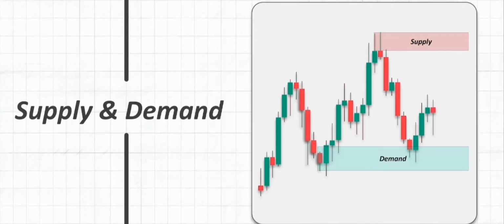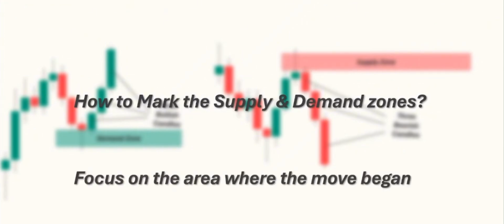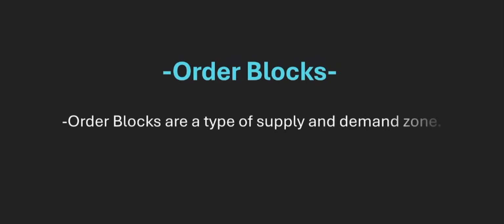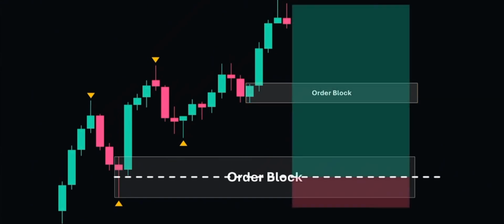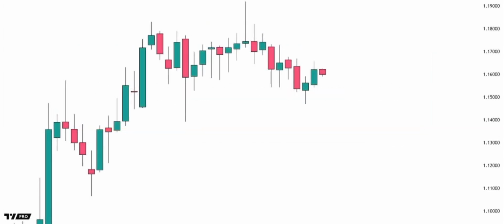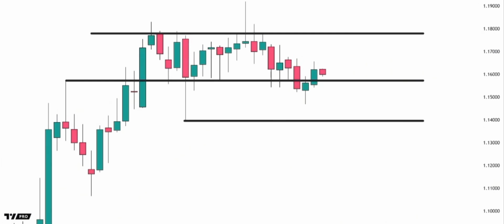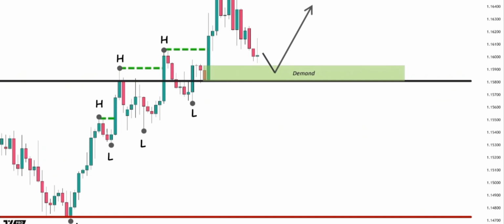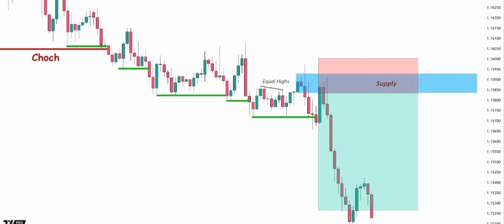Smart Money Concept (SMC) Trading: Complete Beginner to Pro Masterclass Part 2